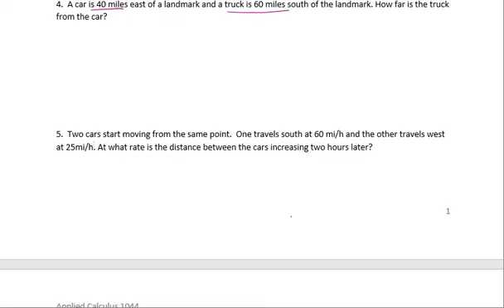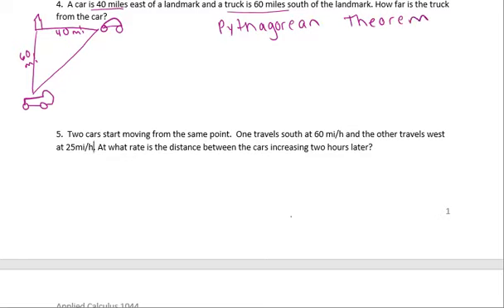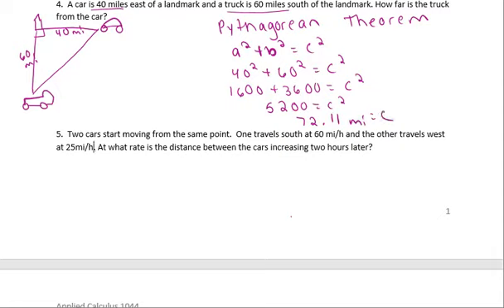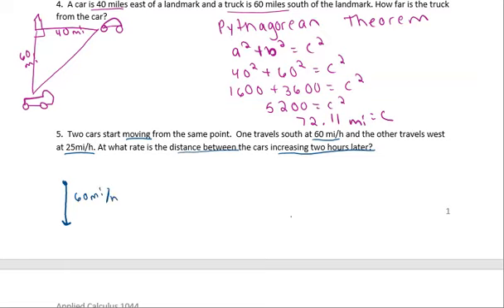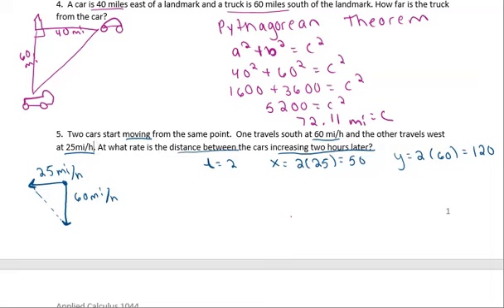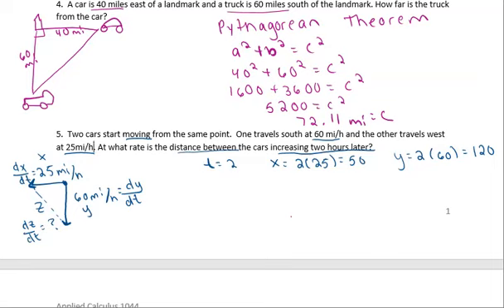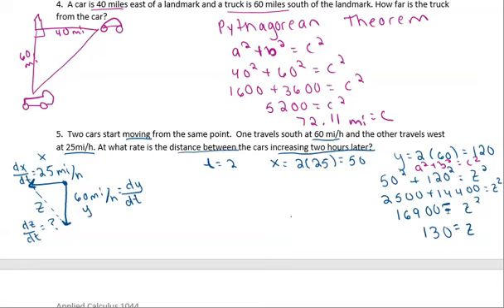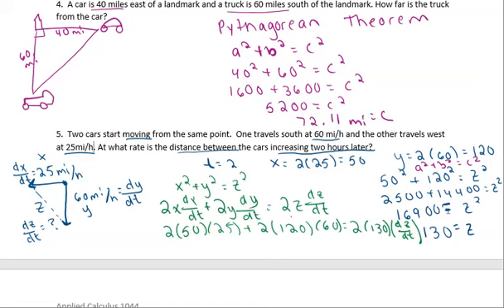4 1 Related Rates Cars